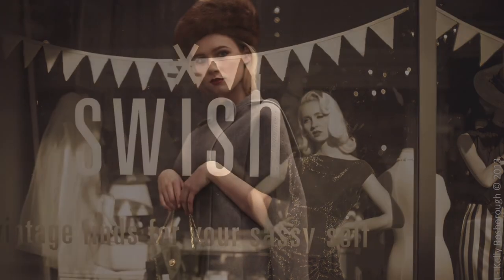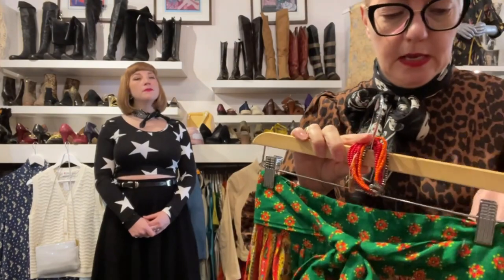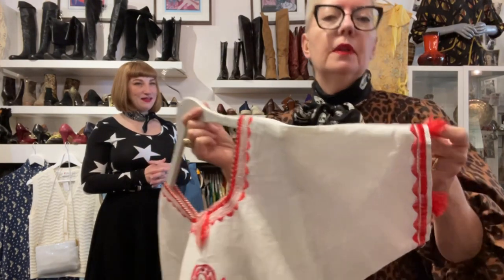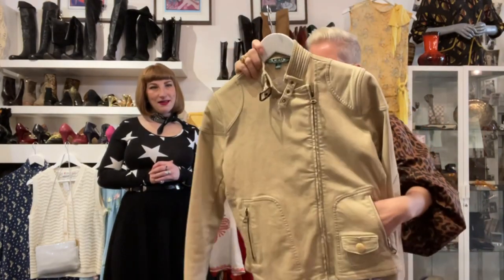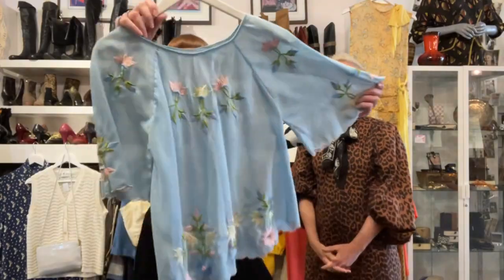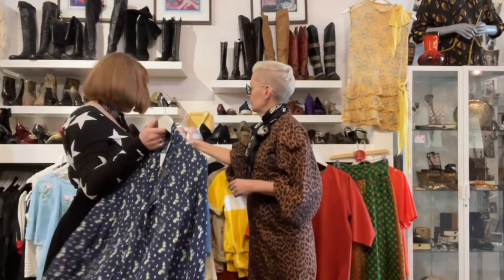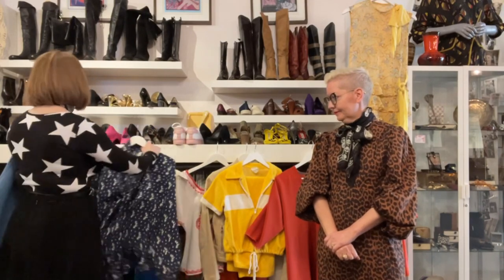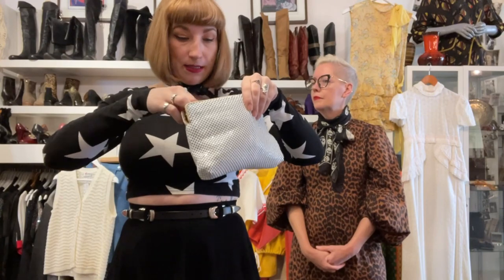Saturday Favourites | Spring Fashion | Vintage Fashion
Welcome to Swish’s Video Series called “Saturday Favourites” where we showcase beautiful vintage and designer pieces in the shop on a weekly basis. This video is from May 14 2022. Sometimes items take a while to find their forever home and might still be available for purchase.